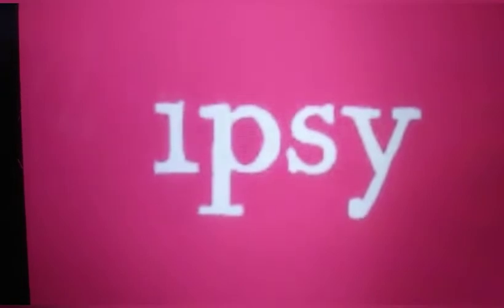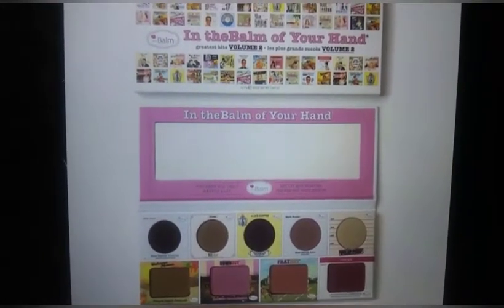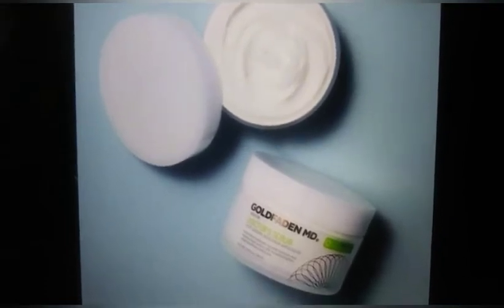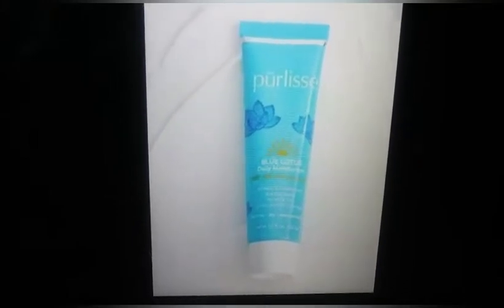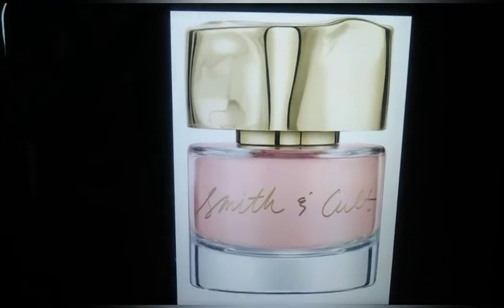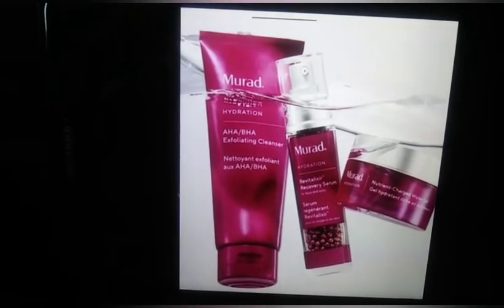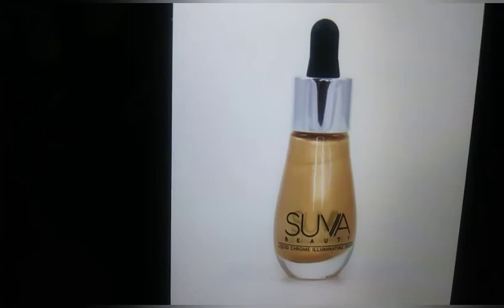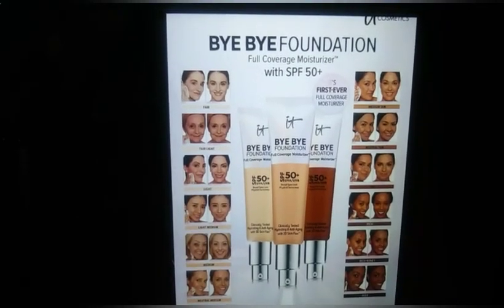Ipsy glam plus spoilers August 2019 // latest spoilers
Hi my name is kyla.I dont edit my videos because I want to be as real with you guys as possible. I want you to feel comfortable
Watching my videos and never feel like you would be judged commenting. I want to share my love of make up and beauty with you and for you to do the same. Even if you want to talk about something  else in all ears. I am in my late 20's and I believe that people of all ages can learn new things and have fun at my channel. My channel is about make-up, subscriptions, beauty, and an occasional funny video. If you enjoy all things beauty this is the place for you!

I started my channel March 12th 2019.

Etsy shop

Influenster: @kylas541